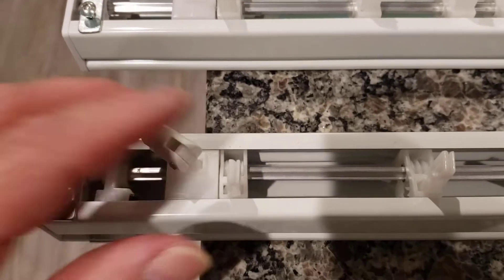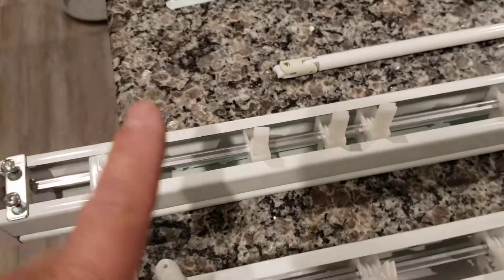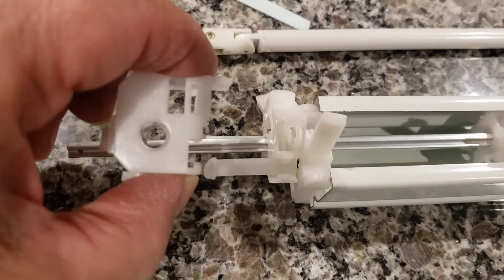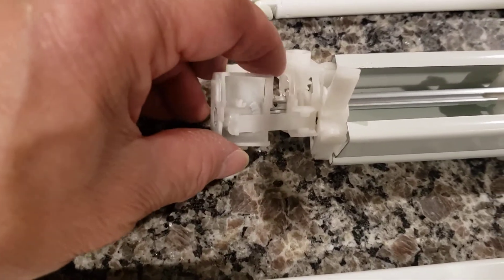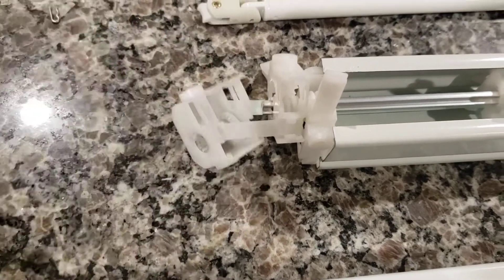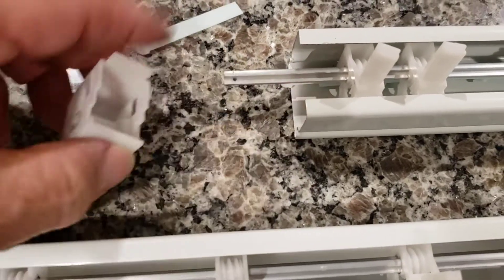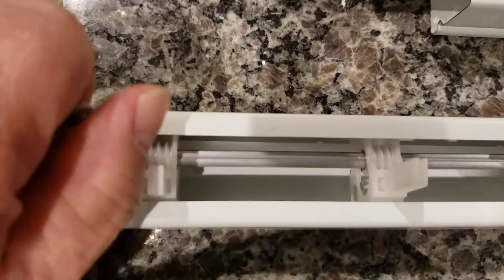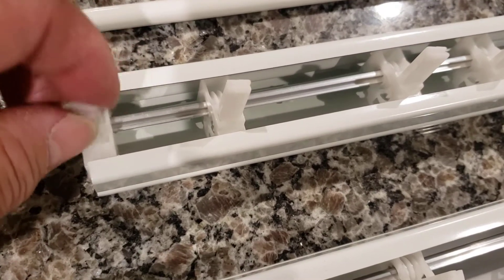Levolor Patio Door Vertical Master Adjuster Wand Broken Off How to Replace it with Another one..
Here is  a Levolor brand vertical blind that broke off at the adjuster where the wand attaches to. Its plastic and there is No Glue that will ever stand the abuse this part gets.
The only way to repair it is to have it replaced, you can do it on your own if you are not afraid to tackle it. I bought one at the local Lowes.com for $20.00 dollars,  I'm sure the part alone ordered and shipped by Levolor would be about that price or more and you will have to wait for it. I took the one  part out of the new blind and transferred over to the old one I have..took awhile but well worth it...pay attention to how the system works internally and you will have no problem fixing it on your Own..Enjoy...S8E357